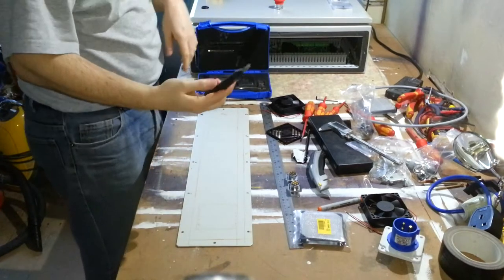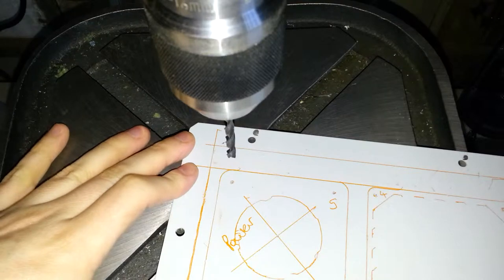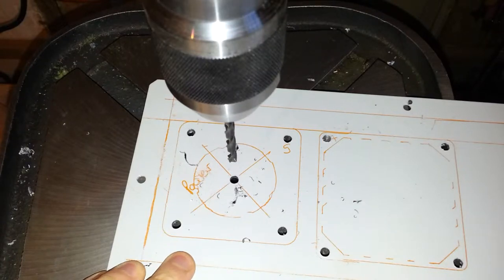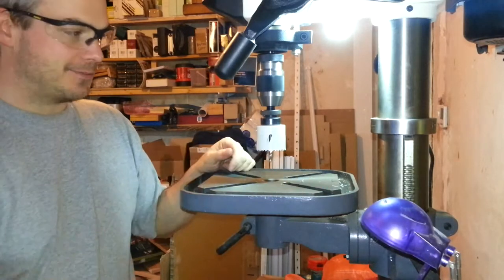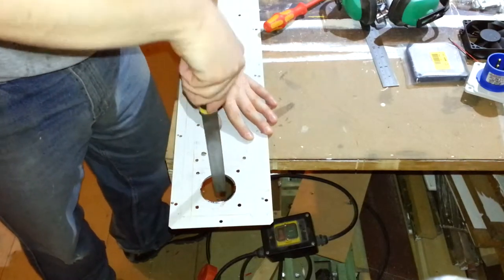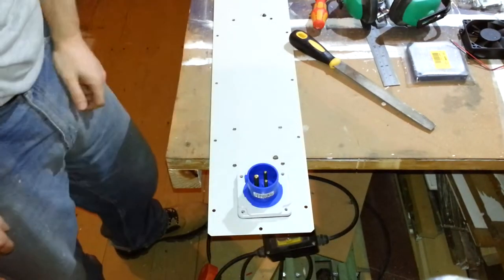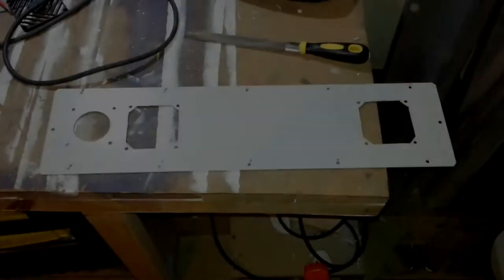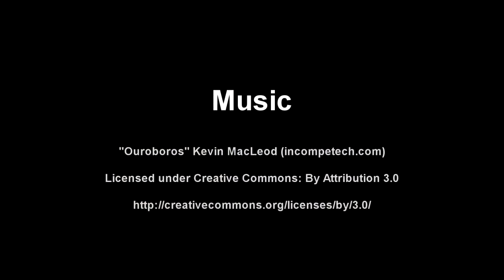Homemade CNC Connection Panel Build Part 2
The second part in the connection panel build series. In this part I cut out the holes for the power connector and the fans. I was having a Bad Night (tm) when I filmed this as just about everything that could go wrong did.

The end of this video includes the funniest "camera-falling-on-the-floor" moment I've ever seen. The audio is exactly what the camera recorded as it fell.